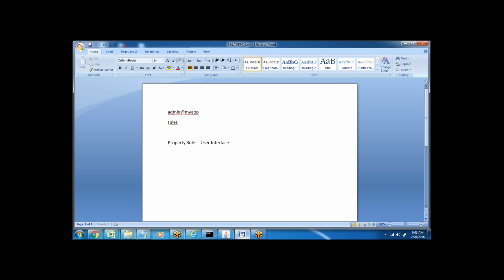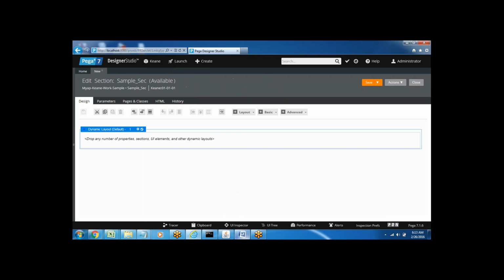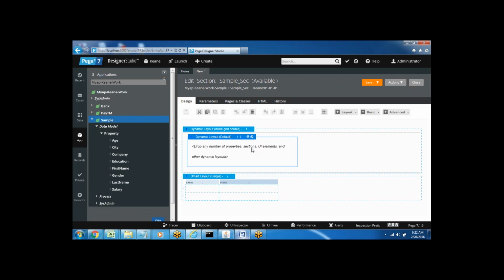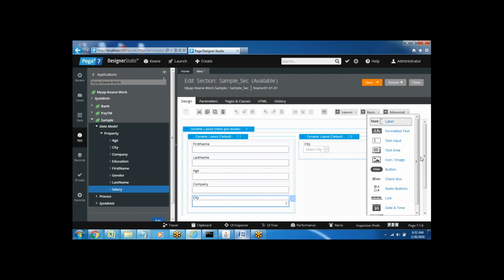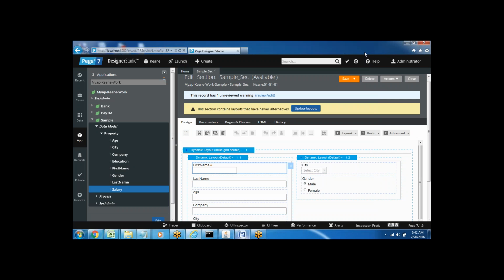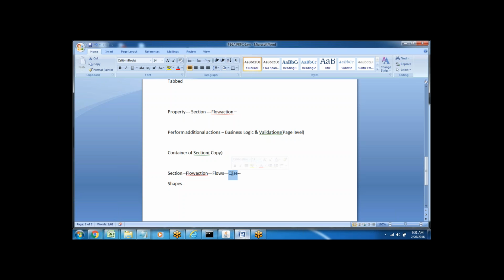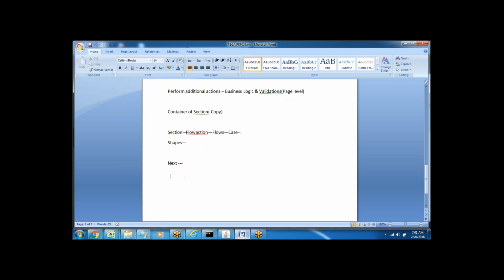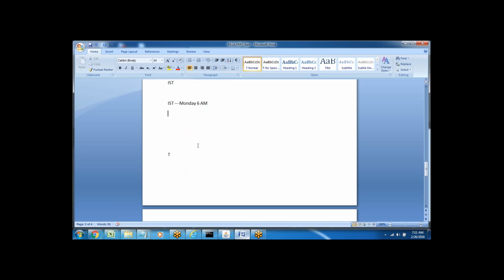PEGA 7 Class5 BPM User Interface